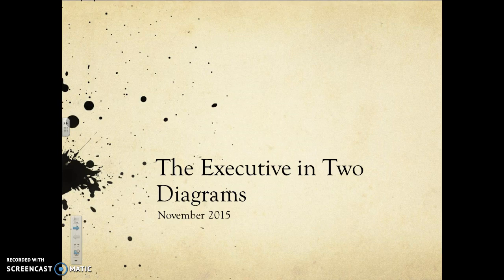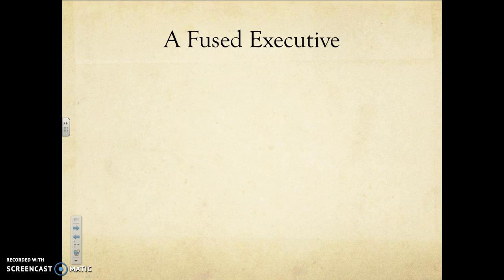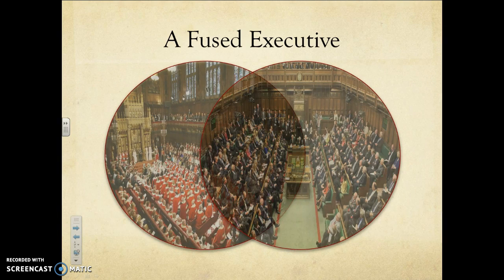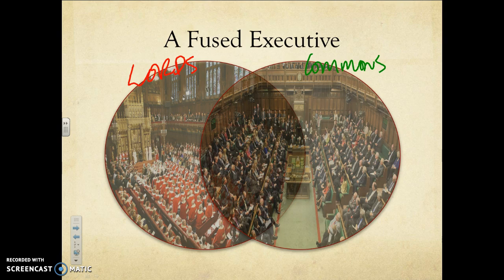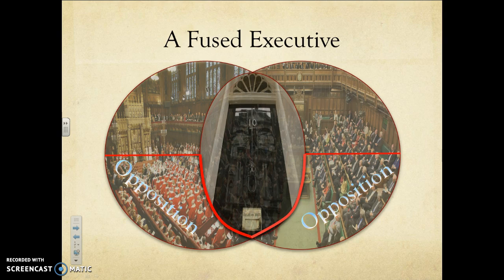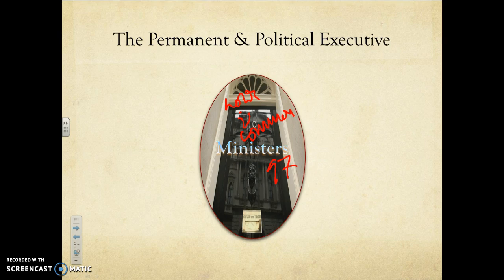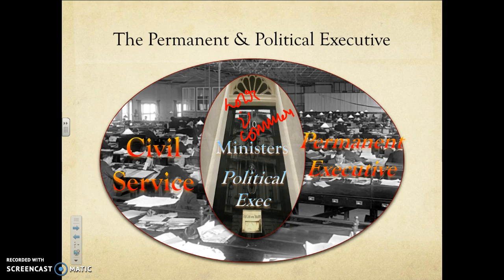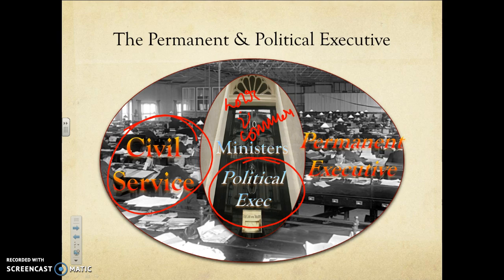Executive in Two Diagrams